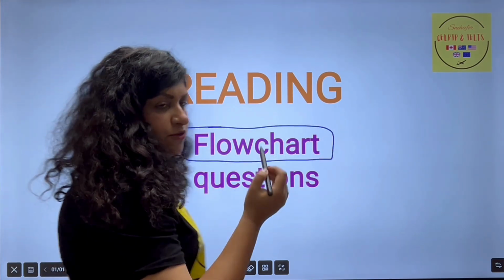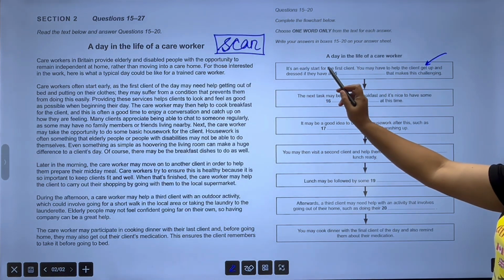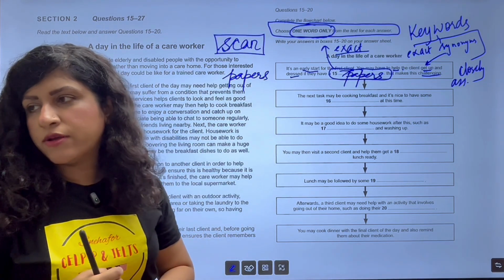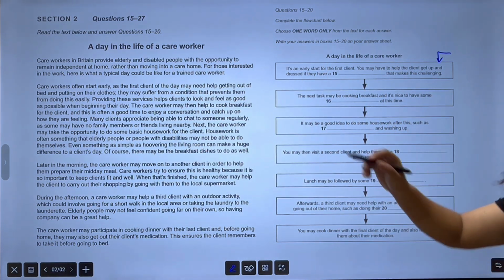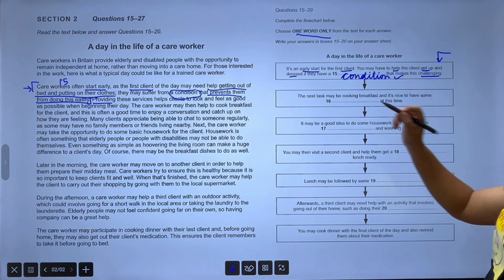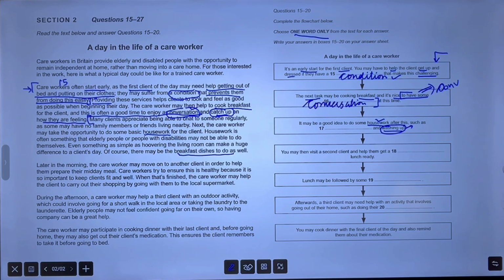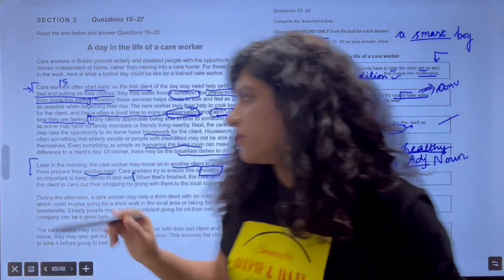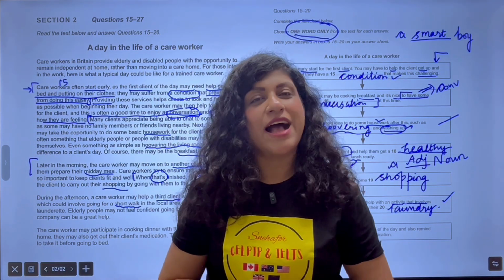Why You're Struggling With IELTS Flowchart Questions | Here's What Works | Band 7+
Master IELTS Reading Flowchart Questions in this video — the question type that trips up even high-scoring students because of tricky wording and time pressure! 🎯

📌 What you'll learn:
✅ How to quickly identify Flowchart questions and understand what examiners are testing
✅ Time-saving techniques to breeze through this question type without losing precious minutes
✅ The Elimination Technique — narrow down answers fast by ruling out distractors
✅ Why reading the instructions carefully (word limits, box numbers) is a Band 9 habit that saves you from silly mistakes
✅ Step-by-step strategy to match flowchart stages with the correct part of the passage
✅ Common traps test-takers fall into with paraphrasing and sequencing

Whether you're aiming for Band 7, 8, or 9+, this video breaks down a proven, exam-tested approach to tackle Flowchart Questions with confidence and accuracy — no guesswork, no wasted time.

💡 Save this video and practice these techniques on your next full-length reading test!

👉 Watch till the end for a bonus tip that most students miss.